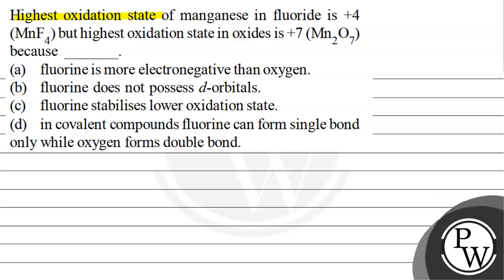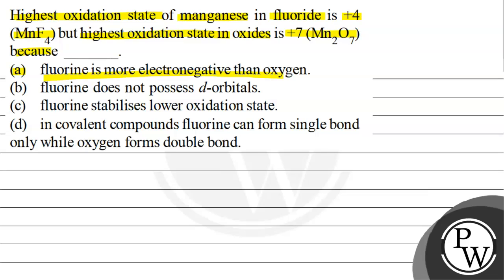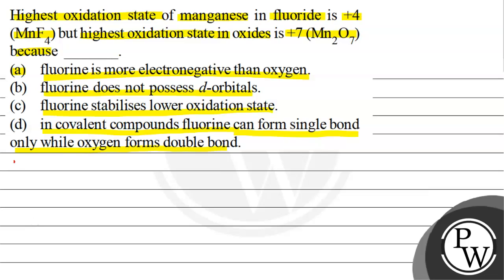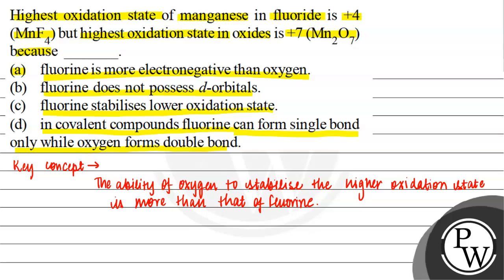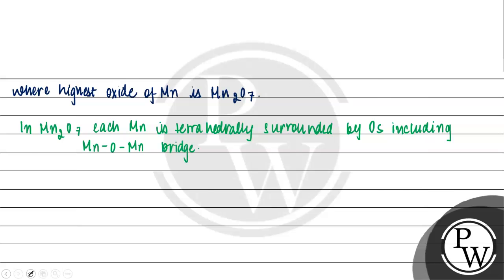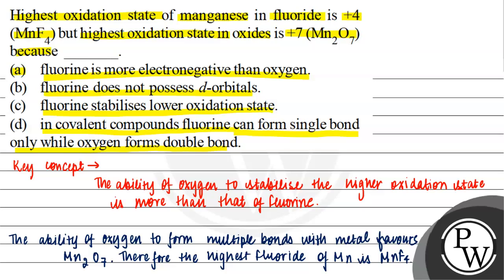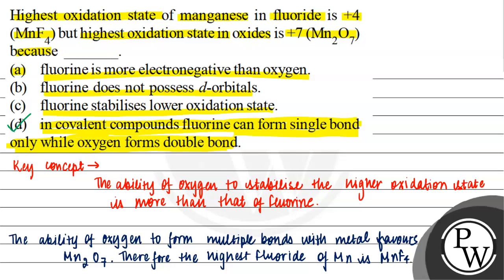Highest oxidation state of manganese in fluoride is +4 (MnF_4) but highest oxidation state in oxi...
Highest oxidation state of manganese in fluoride is +4 (MnF_4) but highest oxidation state in oxides is +7(Mn_2O_7) because
(a) fluorine is more electronegative than oxygen.
(b) fluorine does not possess d-orbitals.
(d) in covalent compounds fluorine can form single bond only while oxygen forms double bond.